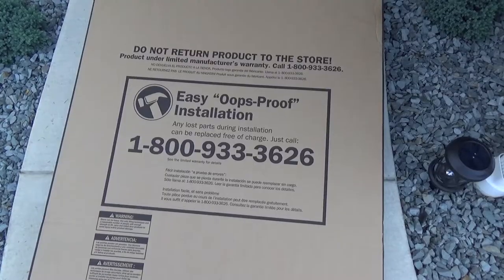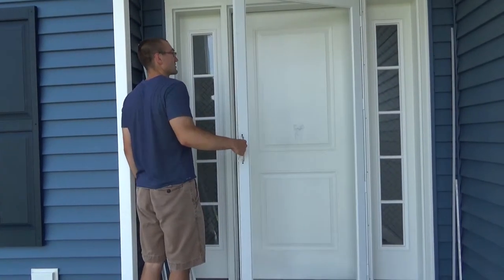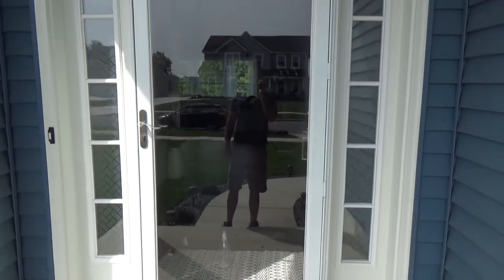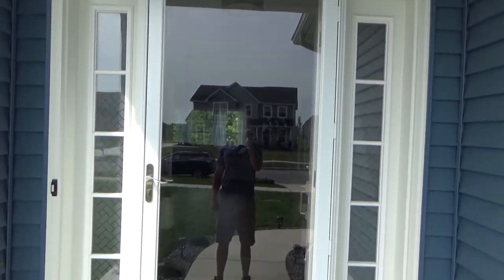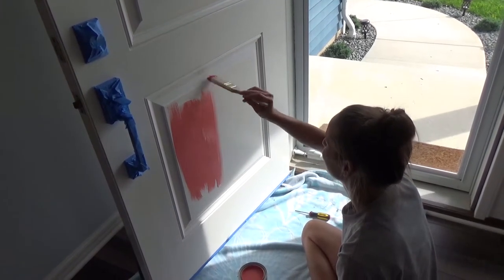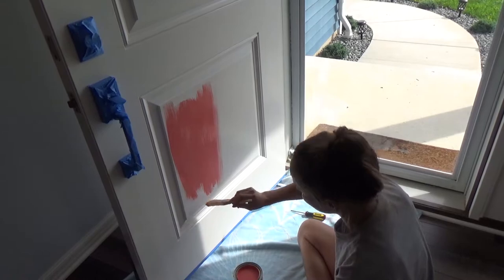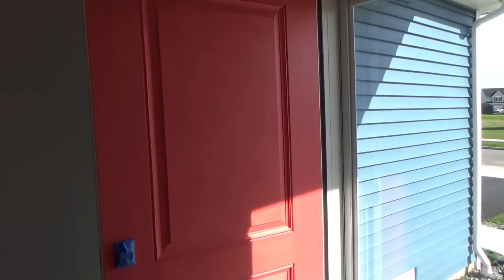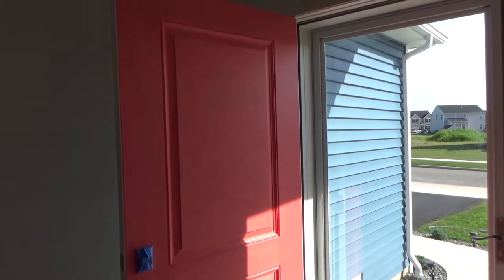Front Door Remodel! Storm Door Install + Paint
We had actually picked out a purply/maroon color (from the limited options we had) for our front door with our builder, but that got lost in communication and it turned out just white. This was actually helpful because I didn't have to prime the door to paint it our own color. We chose "begonia" from Sherwin Williams and used the interior/exterior Emerald trim enamel based paint

I love the pop of color the paint added to the front of the house and I love keeping the door open when we're home to let natural light in. Rocket also loves being able to keep watch of the neighborhood!